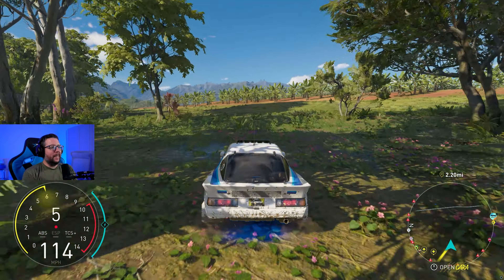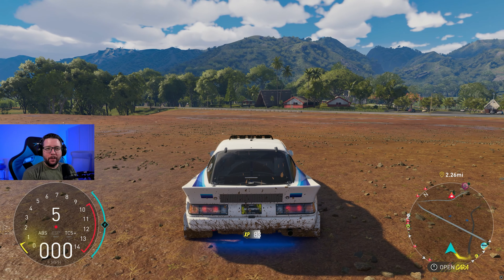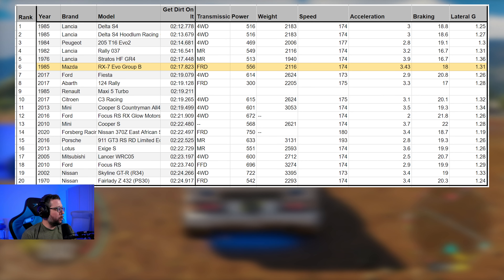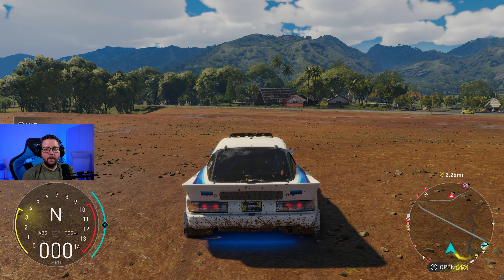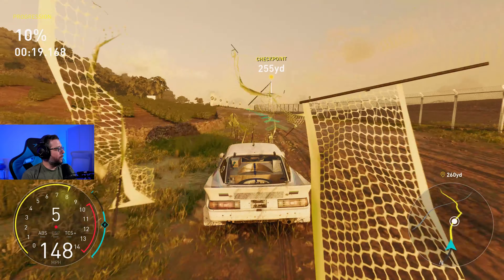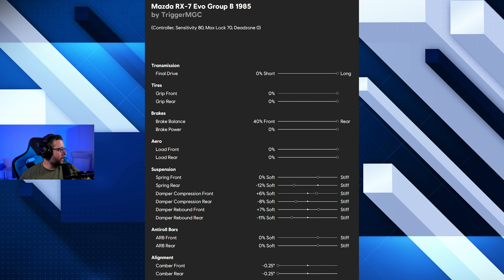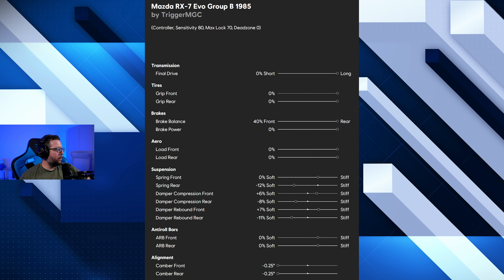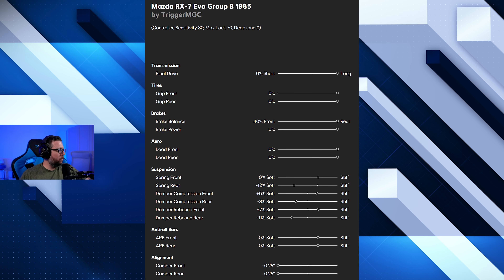MAZDA RX7 GROUP B REVIEW - The Crew Motorfest Daily Build #242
Intro: 0:00
About the Car: 0:27
Pro Settings: 1:26
Grand Race: 2:11

MGC CUPS:

STUFF I USE:
XL Mousepad
BeyerDynamic TYGR 300R Headset